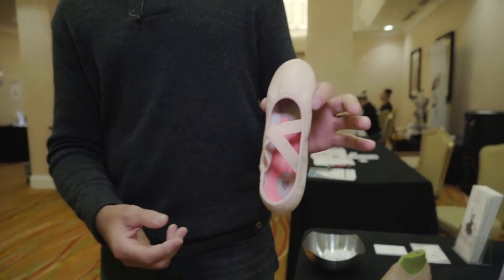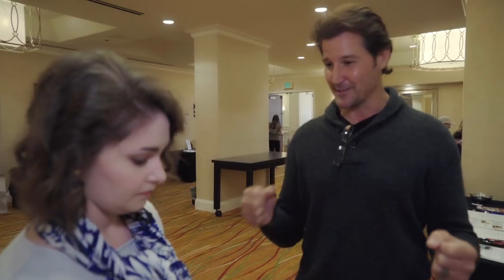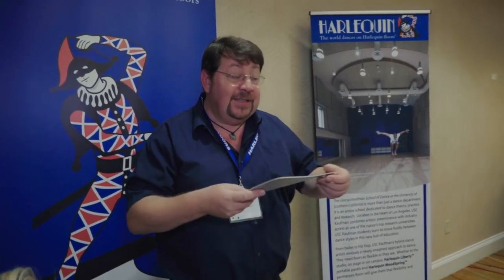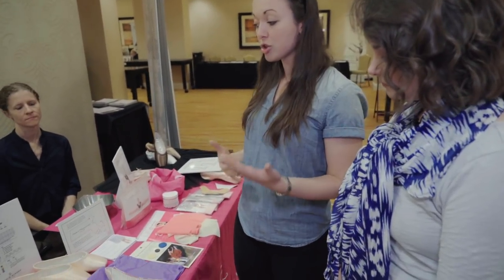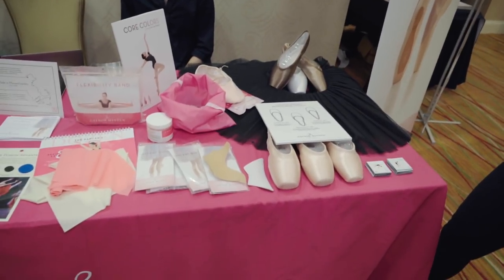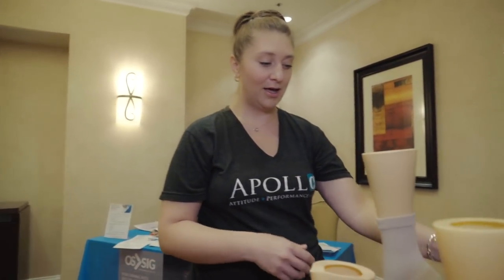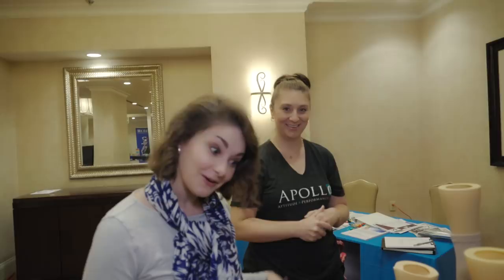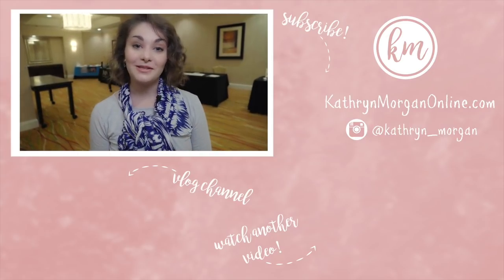Interview with Susan Jaffe + NEW Dance Products - IADMS Conference | Kathryn Morgan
Today is a bit of a different video. I take you along with me to the International Association of Dance Medicine and Science annual Conference that occurred October 12-15, 2017. I show you a bunch of new ballet and dance related products. Plus, I show you an interview I did with ABT Principal Susan Jaffe. Health and wellness is such an important element in your quest to become a dancer. So bringing awareness to it is so important!

* A HUGE thank you to Steven Karageanes for all of the beautiful footage!